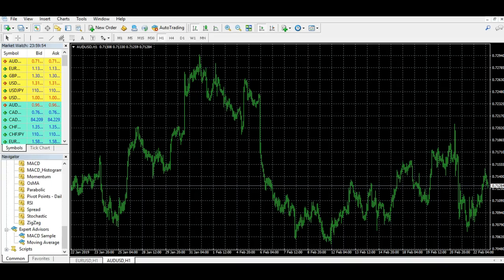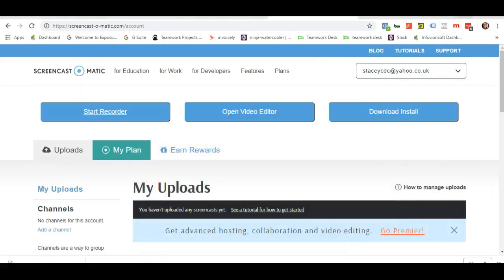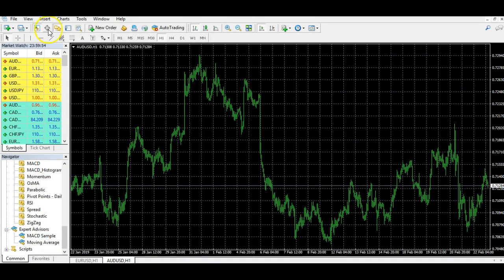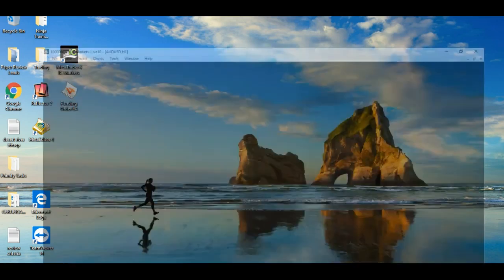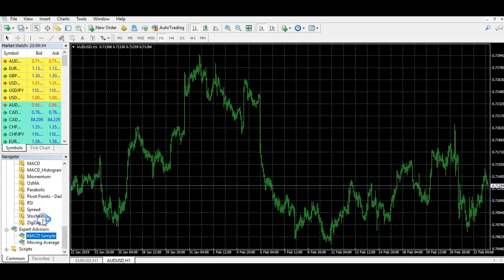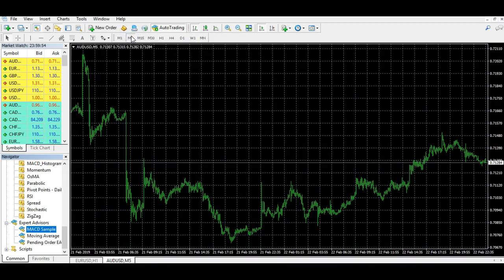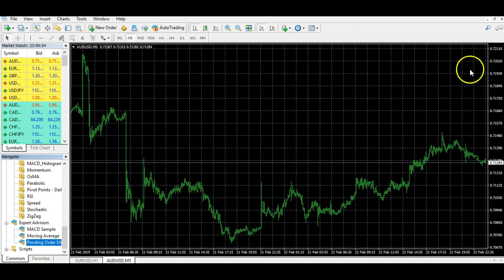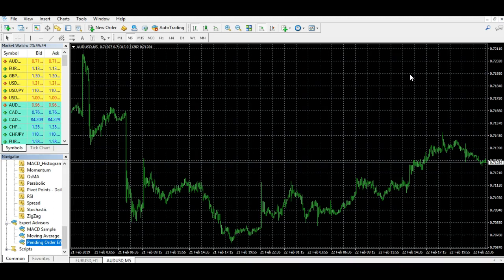MT4 How To Install EA (Expert Advisor Tutorial Meta Trader 4)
How to install an Expert Advisor (EA) on Meta Trader 4.